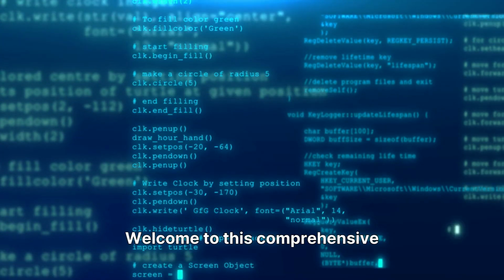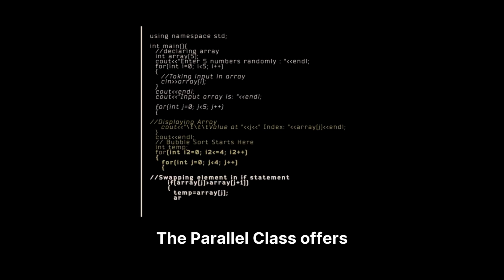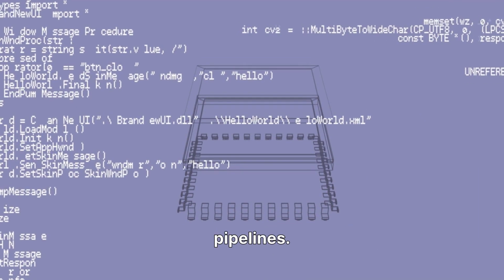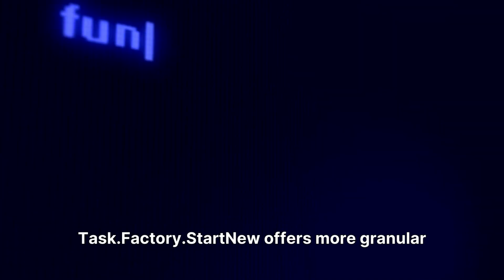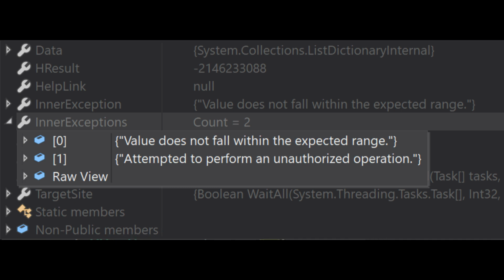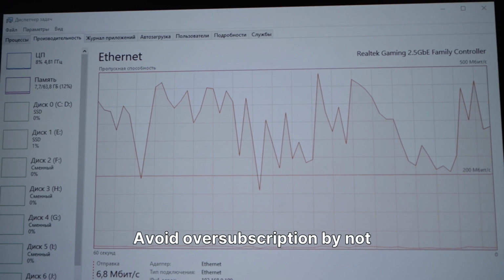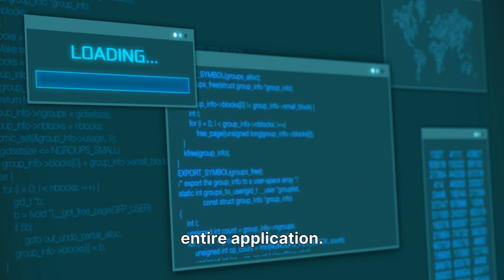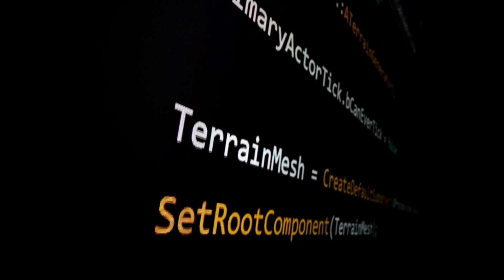TPL for Beginners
Learn the basics of TPL (Time Price Level) in forex trading in this beginner-friendly video. Perfect for new forex traders looking to understand how TPL works in the forex market.
New to forex trading? Watch this TPL for Beginners video to learn the basics of day trading in the forex market. Start trading mindfully today!
Interested in forex trading but not sure where to start? This video covers the basics of TPL for beginners in the forex market. Perfect for new traders!